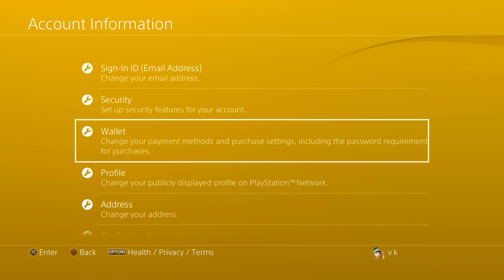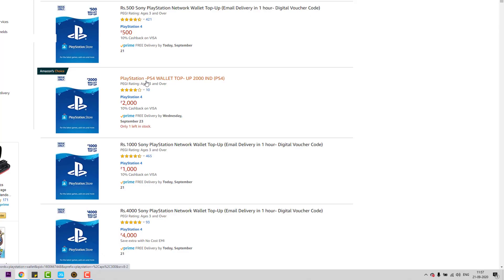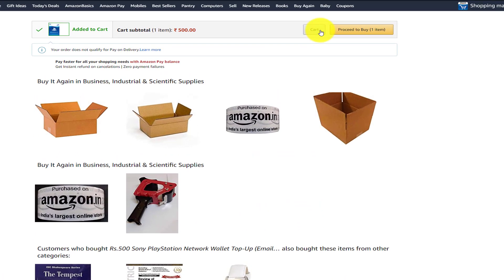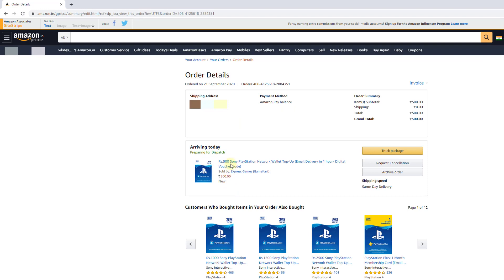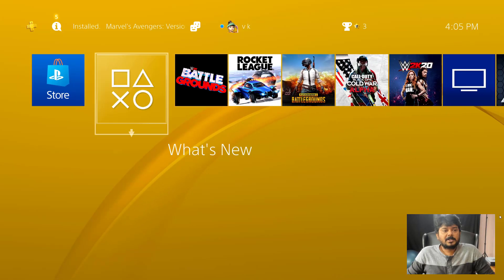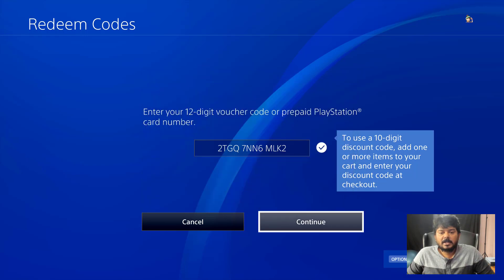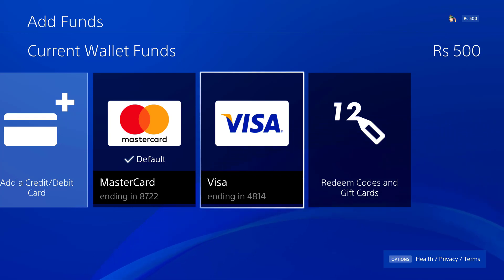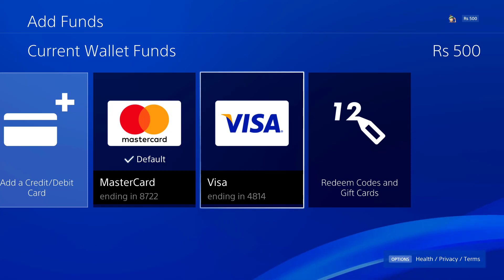Not able to add Debit / Credit Card in PS3/PS4? Add Money in Wallet | Redeem Wallet Gift Card Code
Hi Friends, in this video, i am explaining how to add money in your wallet and how to redeem wallet gift card code for purchase in PlayStation store when you are not able to add debit card or credit card in ps4 console